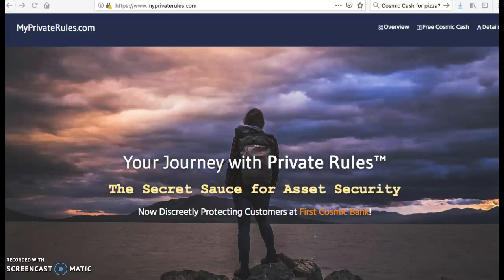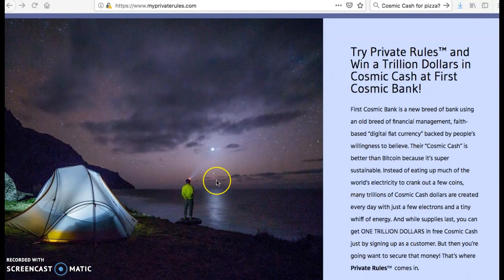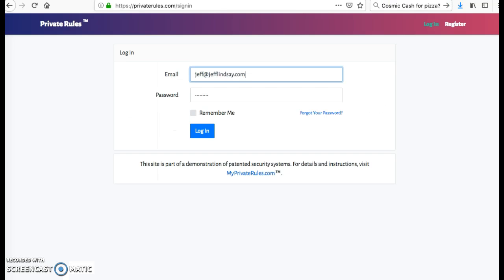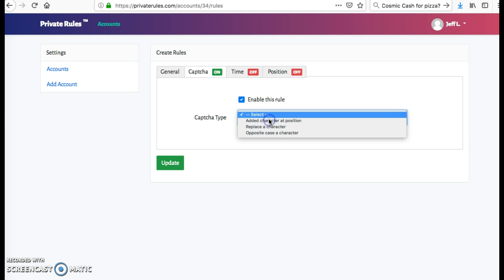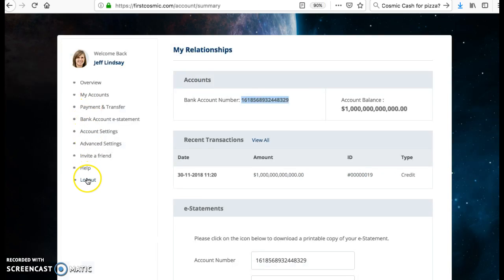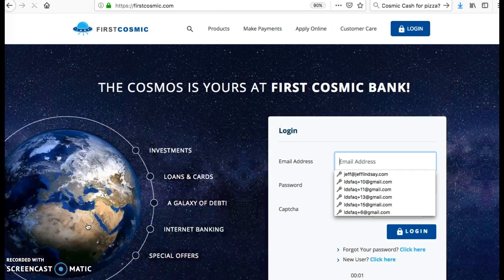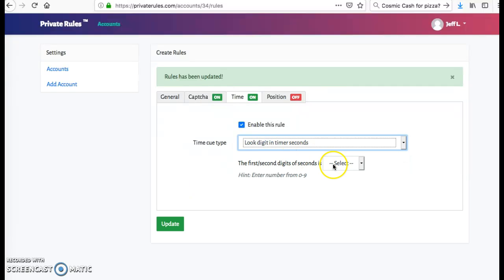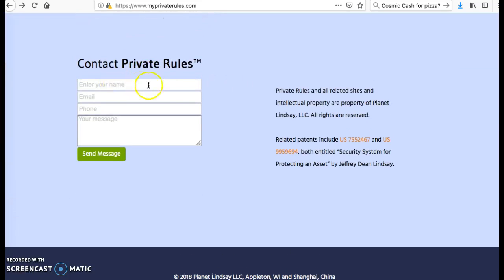The Private Rules™ Security System: MyPrivateRules.com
How to enhance security with Private Rules™, demonstrated at First Cosmic Bank. This describes a patented security system using two demo sites, FirstCosmic.com and PrivateRules.com. Get ONE TRILLION DOLLARS in Cosmic Cash for trying this out.